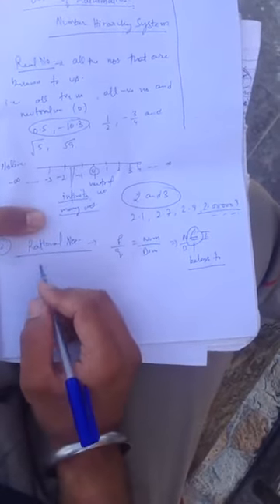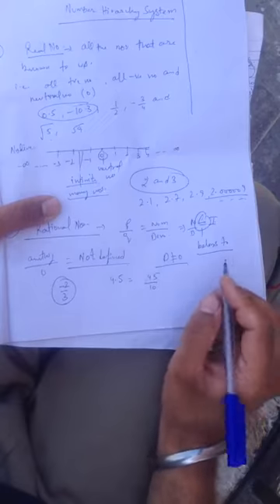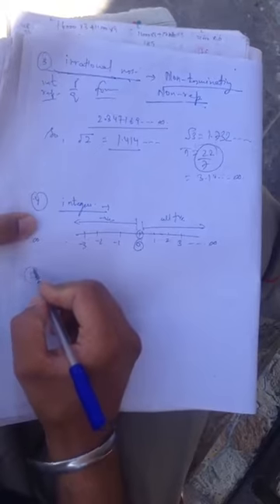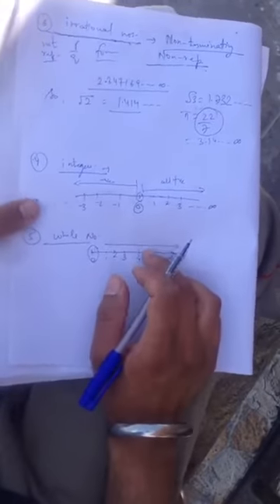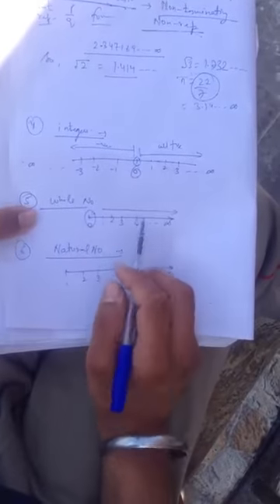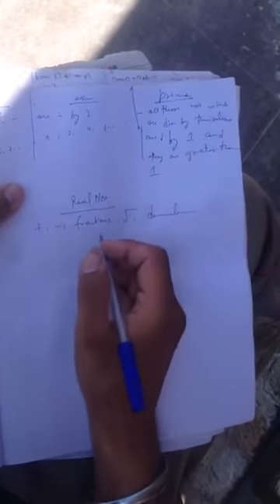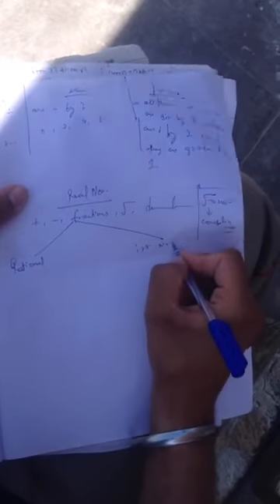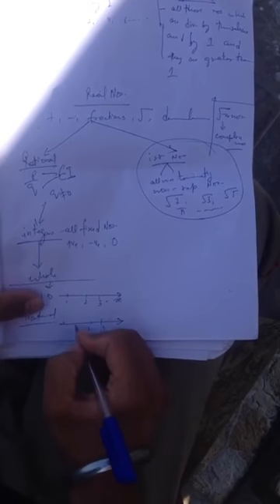Basics of no system mathematics